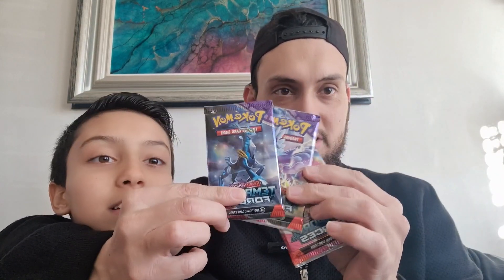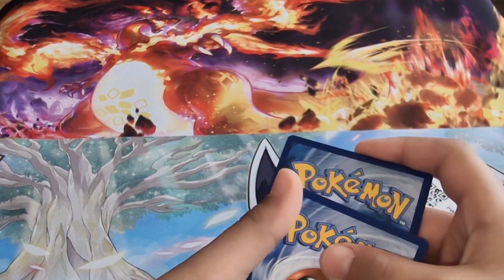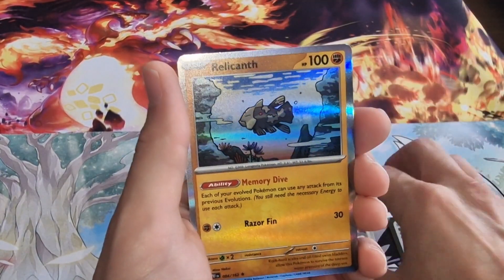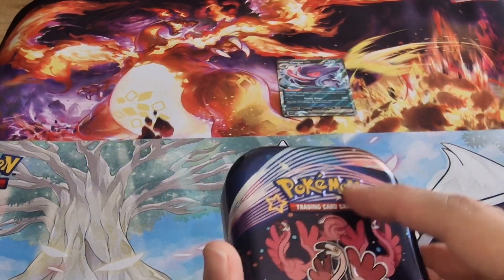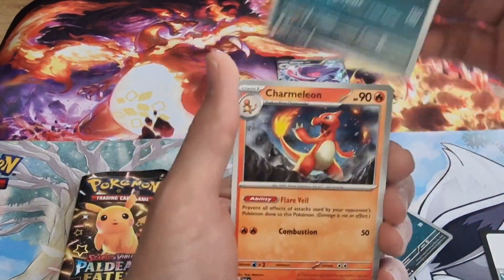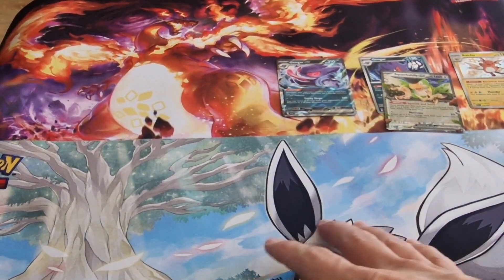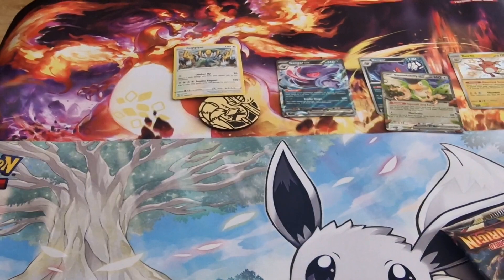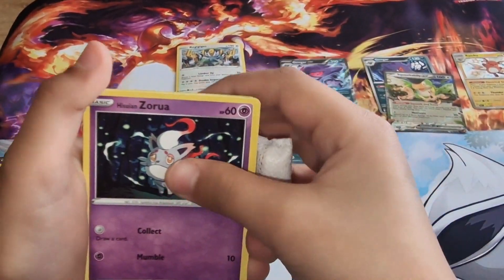Lost Origin | Paldean Fates | Temporal Forces Pokemon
This is short Pokemon Pack Opening Video where my son (Charizak) and I open Lost Origin, Paldean Fates and Temporal Forces Packs and give away all the hits to one lucky subscriber.